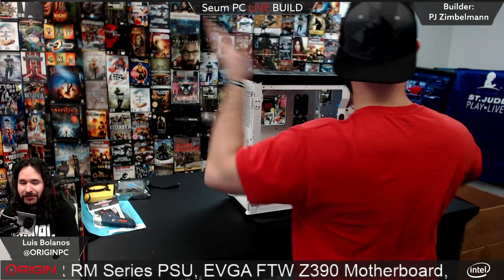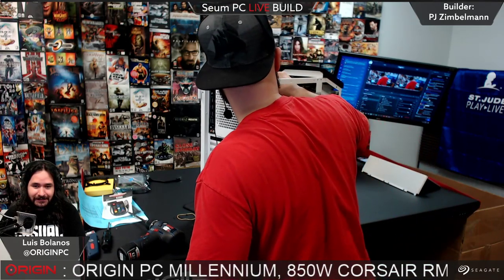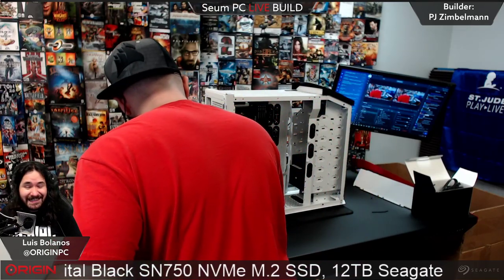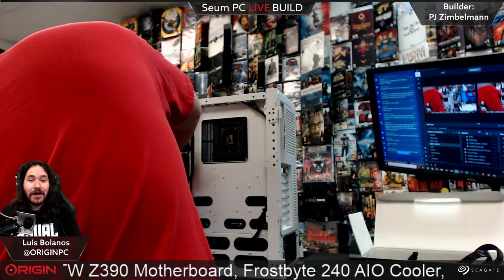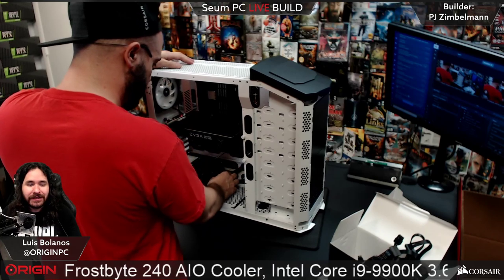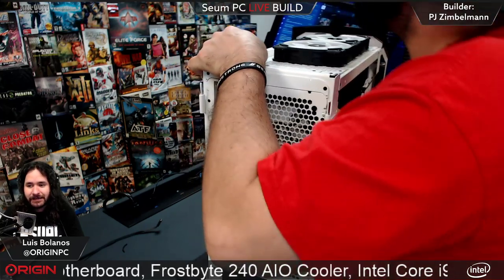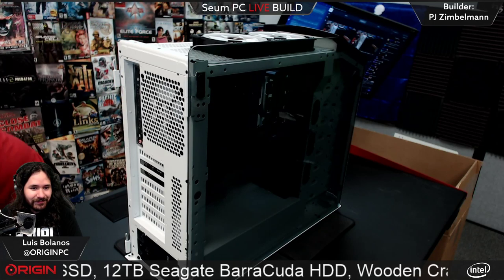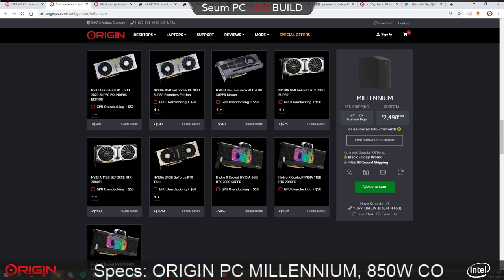ORIGIN PC Live Build for Seum!